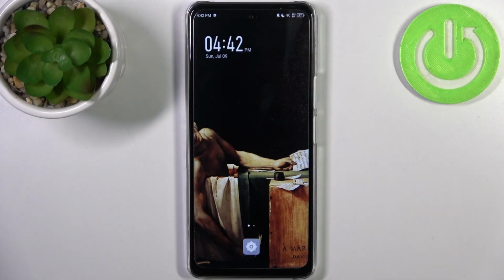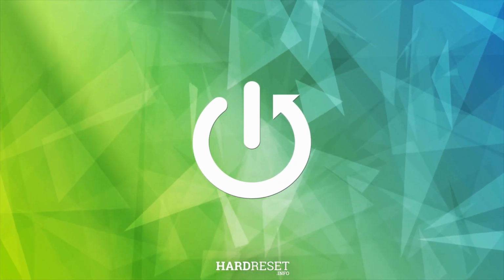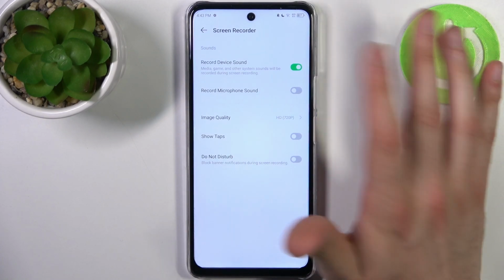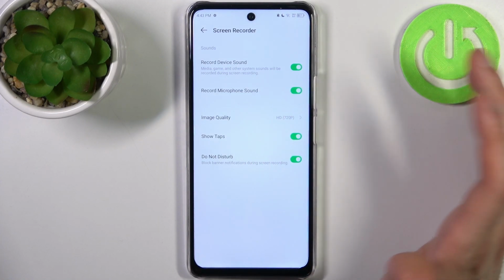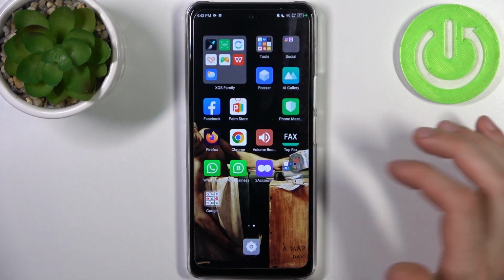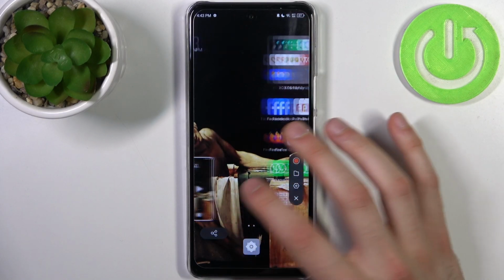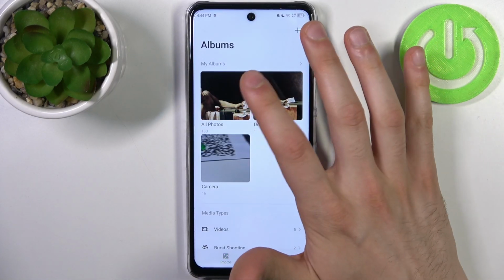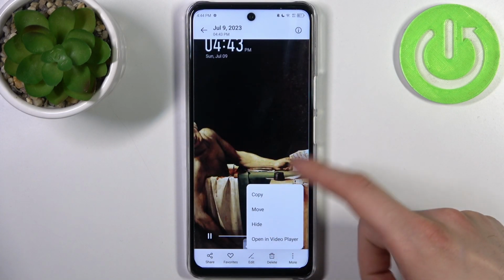How To Record Screen With INFINIX Note 30 5G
In this informative video tutorial, we guide you through the process of recording your screen on the INFINIX Note 30 5G smartphone. Whether you want to capture gameplay, create tutorials, or share your screen with others, screen recording can be a valuable feature.

Screen recording tutorial for INFINIX Note 30 5G
How to record screen on INFINIX Note 30 5G
Screen recording guide for INFINIX Note 30 5G
INFINIX Note 30 5G screen recording tutorial
Recording your screen on INFINIX Note 30 5G
Capturing screen on INFINIX Note 30 5G